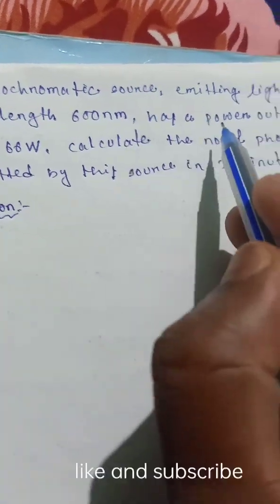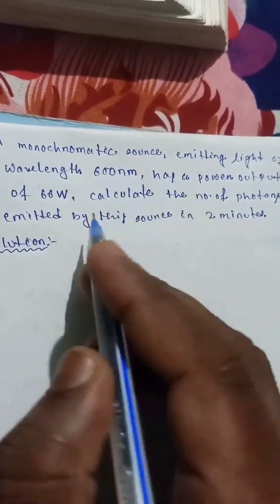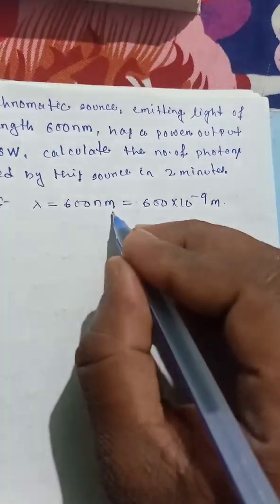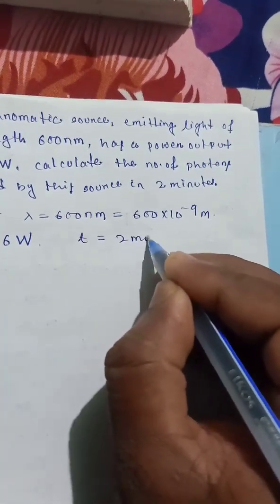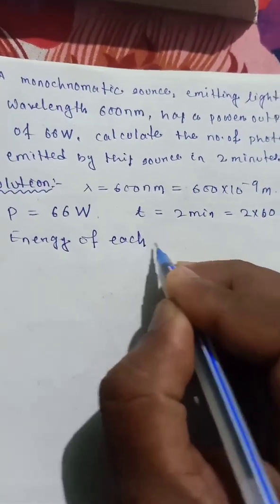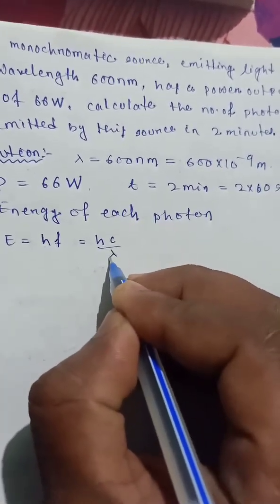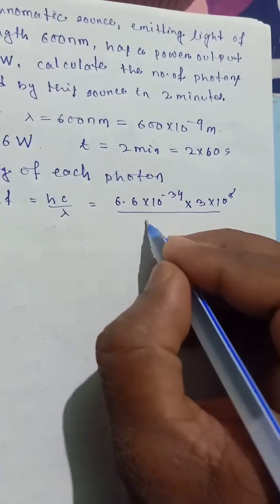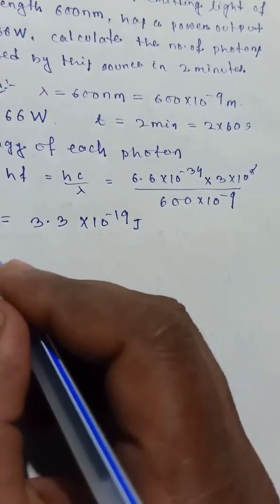physics numericals। dual nature of radiation and matter। class 12th physics problems। CSIR net। JEE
A monochromatic source, emitting light of wavelength 600 nanometer has a power output of 66 watt. calculate the number of protons emitted by this source in 2 minutes.